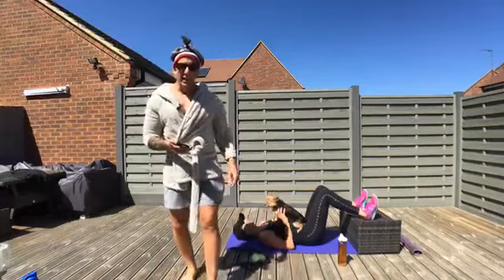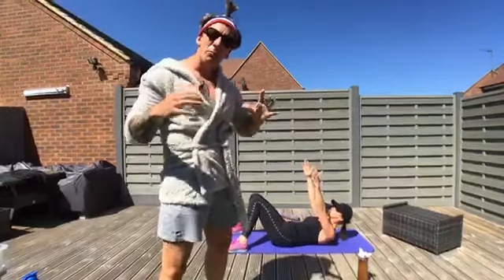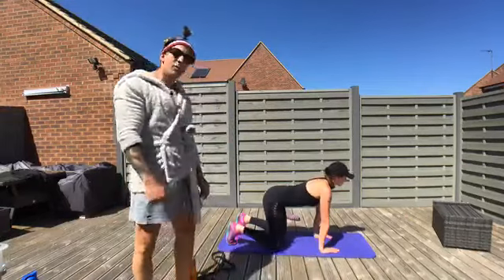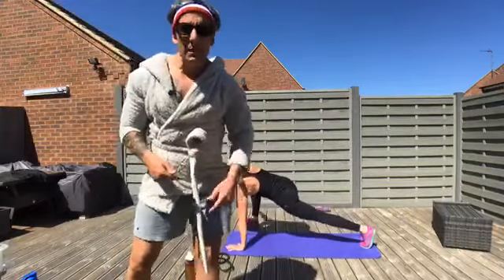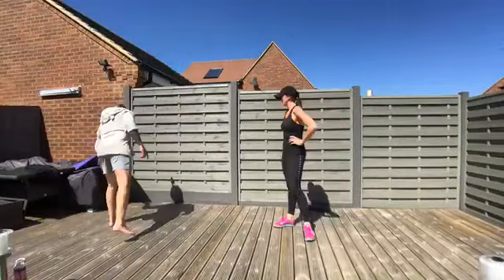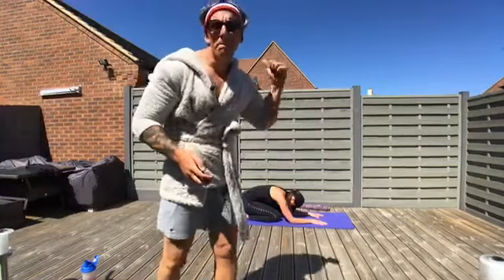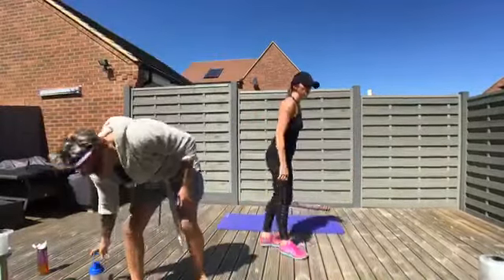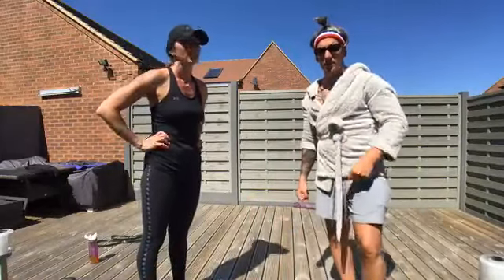Home workout; Recovery-driven, 6th May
Today is all about recovery training or sometimes called rebound training. In order to train hard you need to recover hard!! Release
-calves
-hip flexors
-glutes
-lats
-rhomboids

Levit lift
Lazy Bear

Band leg lower
Cat/camel
Adductor rocking w/ reach
All 4's glute mobilisation
Lying windmill
Spider man

Bear crawl
Skips
Lateral crawl
Lateral skips

Tempo interval stationary sprints 10s on and 50s recovery paired with rock back breathing

A1) Split squat 2x8e
A2) Push up 2x8e
A3) Plank w/adduction 2x4e

Static stretch
-toe touch
-hip flexor
-calve stretch
-childs pose